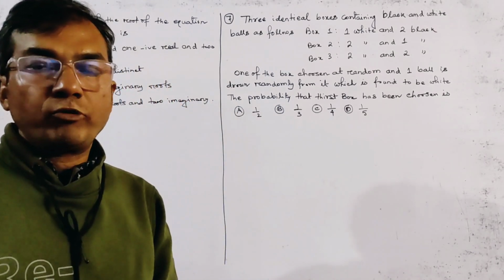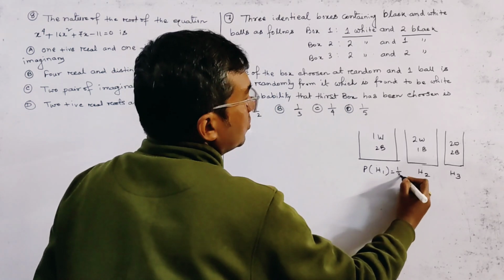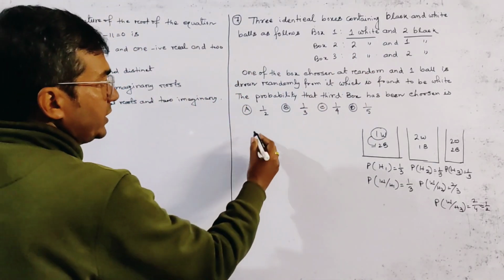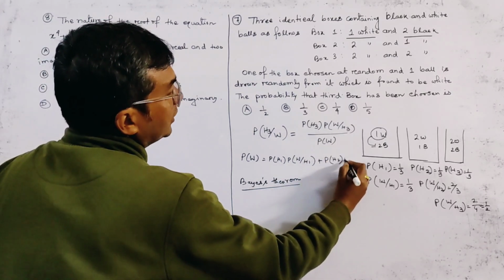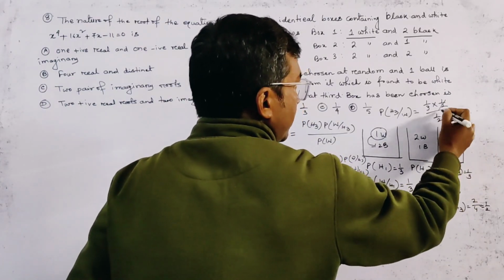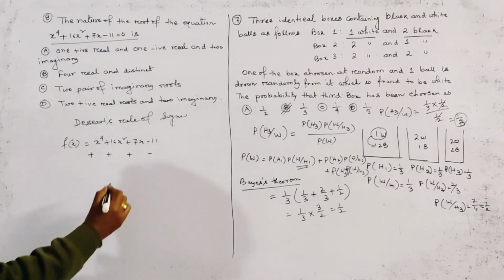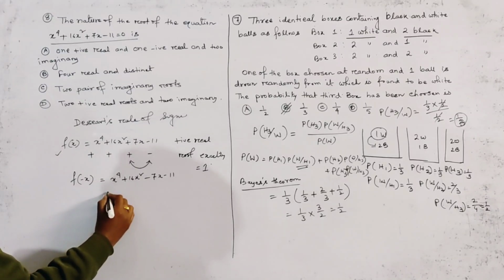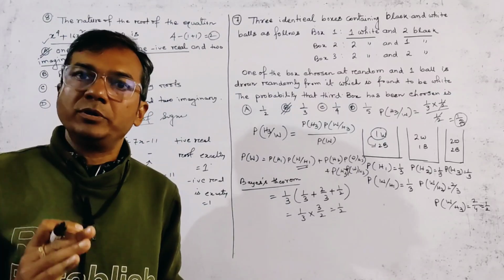Three identical boxes containing black and white balls as follows Box 1: 1 white and 2 black..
Rajkishor Patra (M.Sc, Jadavpur University)